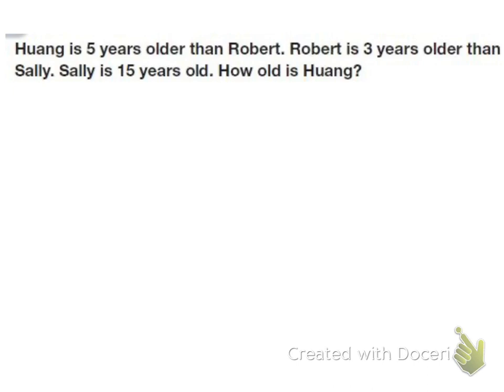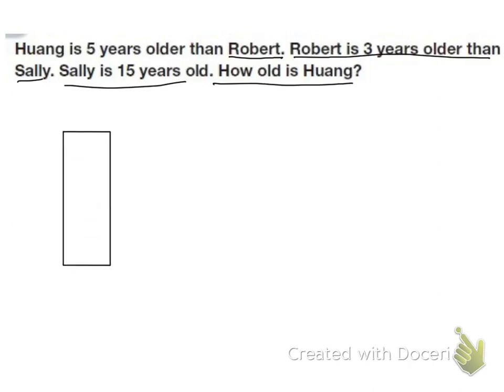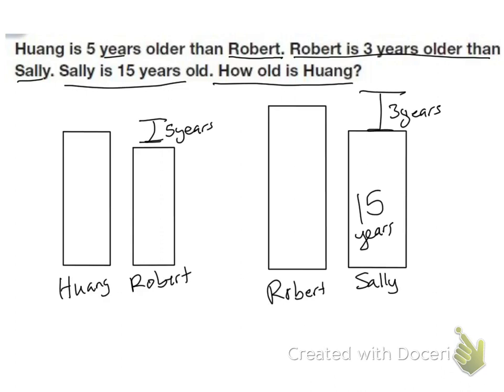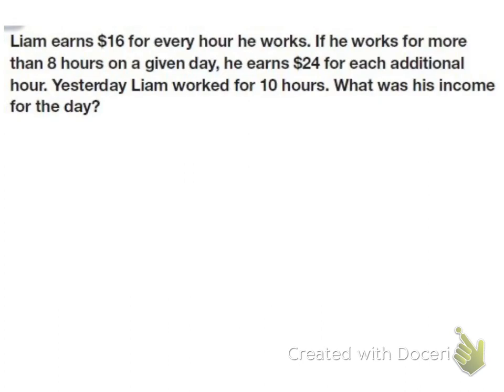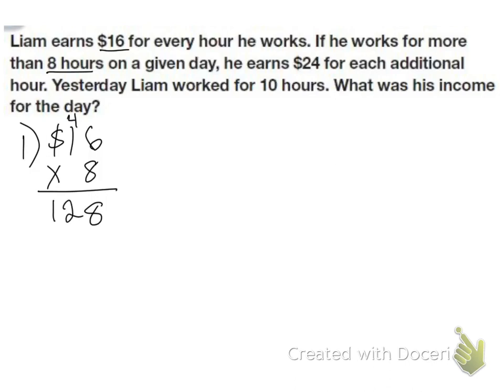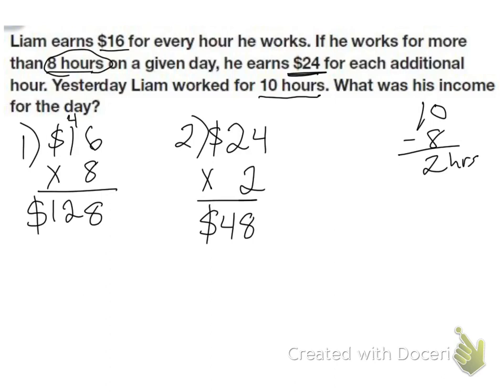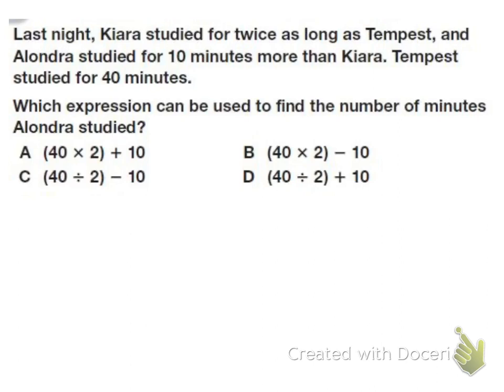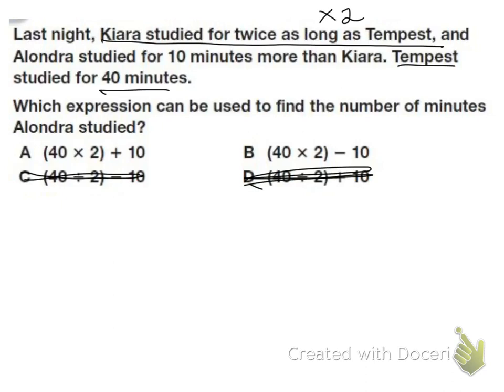Saxon Math Intermediate 5 Lesson 49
Solving Multiple-Step Word Problems